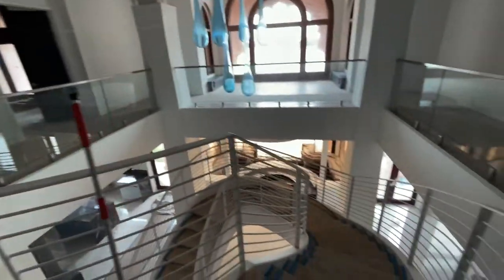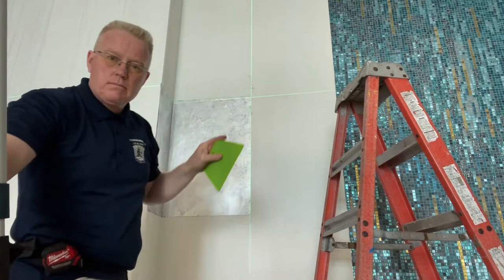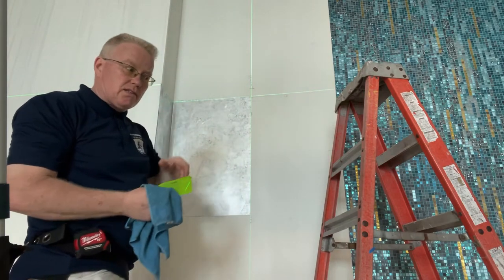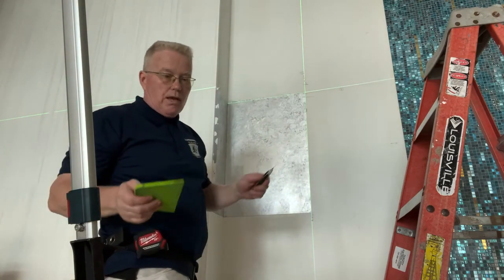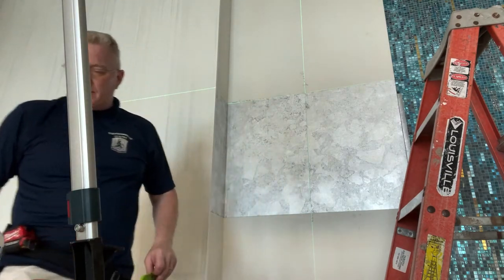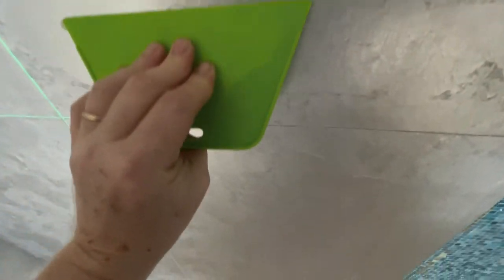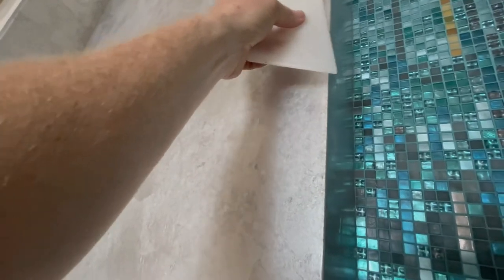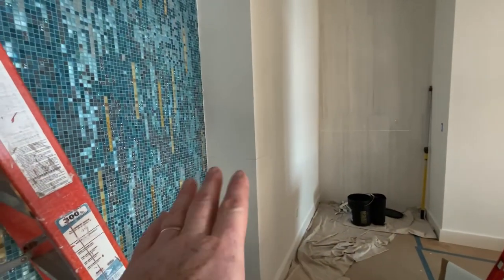Hang Vahallan Azeri Crushed Metal Wallcovering - Spencer Colgan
In this video, I’ll give you some helpful hints to hanging this masterpiece of handmade wall covering…Vahallan “Azeri” Crushed Stone tile Wall covering. I show you how to make sure you avoid bubbles, shrinkage, and how to get it on right the first time. Valhalan ValhalanWallcovering ValhallanWallpaper Valhalan￼azeri azeri￼